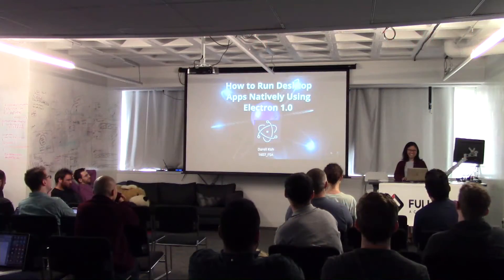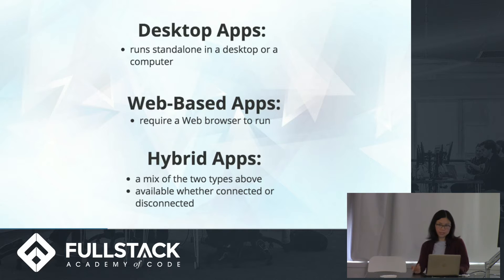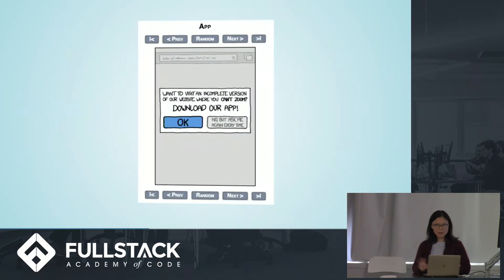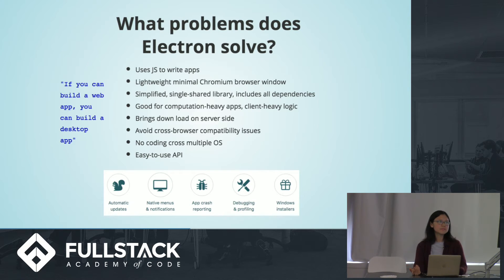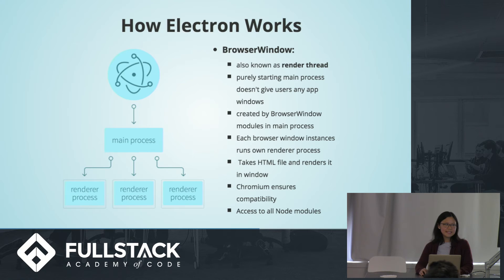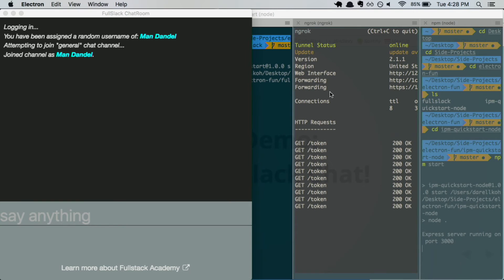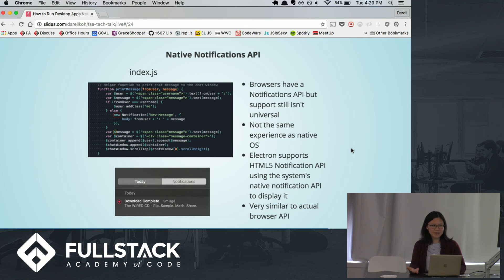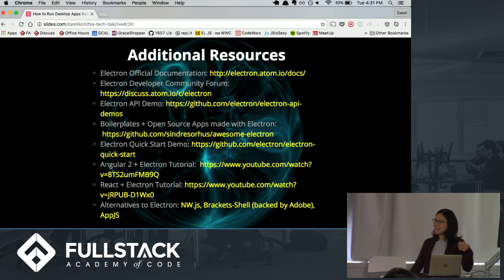Electron Tutorial - How to Run Native Desktop Apps with Electron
Electron is an open-source platform backed by GitHub that facilitates the creation of native applications using web technologies like JavaScript, HTML, and CSS. In this Electron tutorial, we talk about what it means to run software natively on your local environment, the differences between desktop and web-based applications, as well as the pros and cons of each. We then dive into the inner workings of Electron and showcase a live demo of an app built with Electron.

Watch this video to learn:

- What "native" means
- Pros and cons of using desktop apps
- What is Electron and why you should care